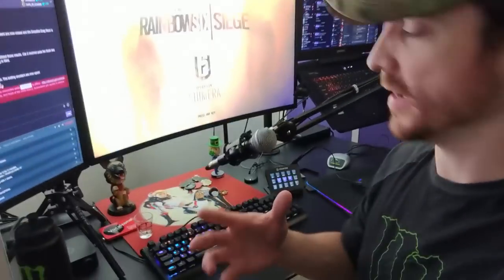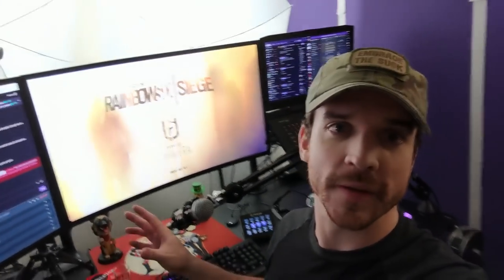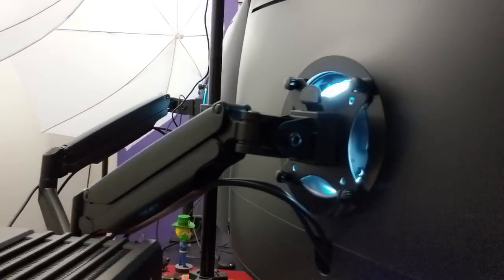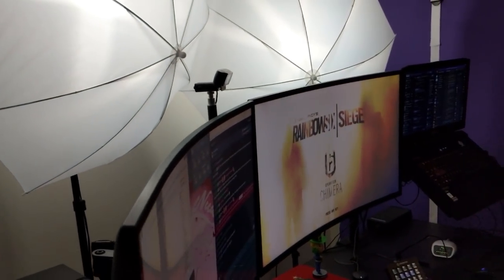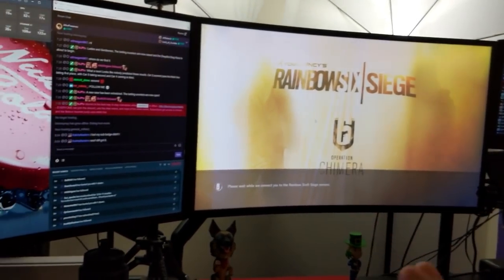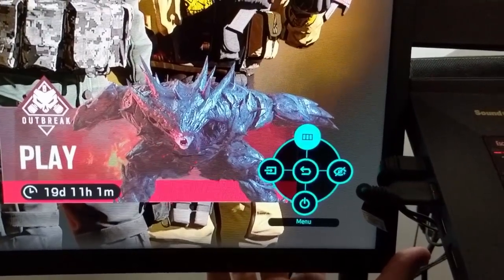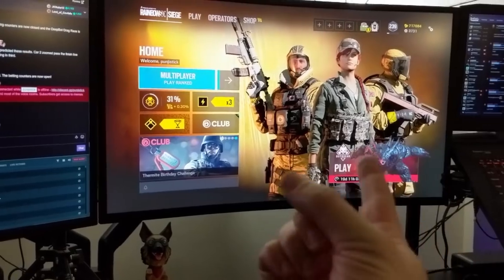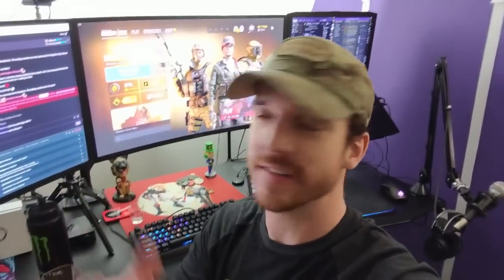VLog | I tried the girthy new 32" Samsung CHG70 monitor for 6 months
For the last 6 months, thanks to Samsung I've had the opportunity to try out 2 of their newest monitors. I've always stuck with 24", so I decided to go out on a limb and give their giant 32" curved CHg70 a try.

First of all, specs are all of what you'd definitely expect out of a top-end monitor: 32". 144hz, 1ms delay, 1440p, curved, QLED. Each monitor came with a serialized color-calibration sheet. These monitors are AWESOME for someone who both games and needs a perfectly color-accurate monitor for things like editing pictures and whatnot as well. I've been truly blown away by the brightness and accuracy of the screen.

It's a LOT of monitor, so you'll definitely need a big and deep desk to have it sit at an appropriate distance from your face. If you put it where your old 24" one was, you'll be REALLY damn close. That being said, having the 2 of them side-by-side for my stream setup has been a dream. It looks so seamless with them both being curved.

Obviously the price tag on these are a bit hefty, but if you're on the market for a top-of-the-line monitor, it certainly won't disappoint. I've used and owned DOZENS of 144hz monitors at this point, and none of them come close in clarity or customization to the CHG70 in my opinion. It's also got 3 presets you can toggle between if you prefer different settings for different games. Standard VESA mount, I currently have both of mine mounted to a dual monitor stand that's clamped to my desk. They're beefy, heavy bois...but rightfully so at their enormous screen size.You'll need a GOOD quality desk mount if you don't want to use the included stand.

All in all, after several months of using these, I'm not disappointed at all. Thanks a ton to Samsung for the opportunity!